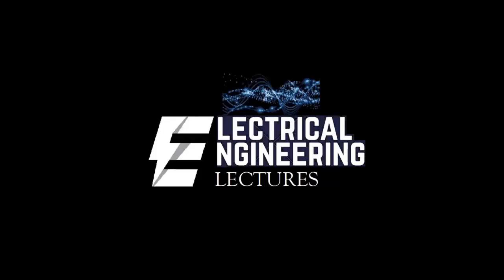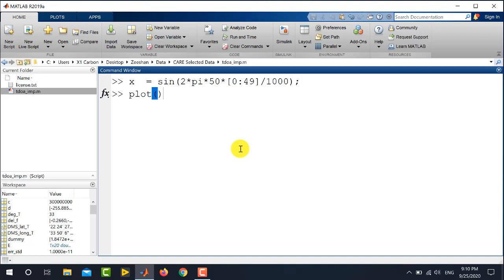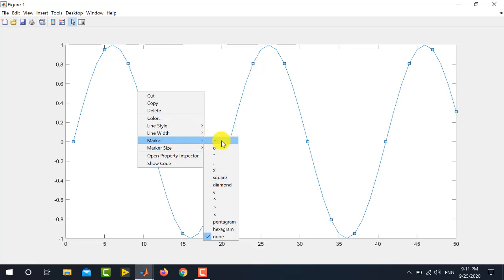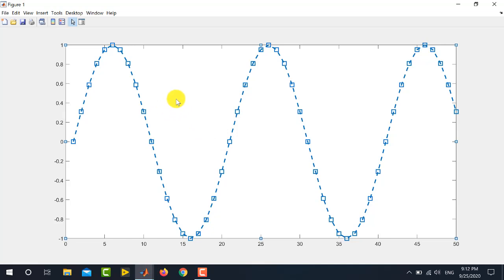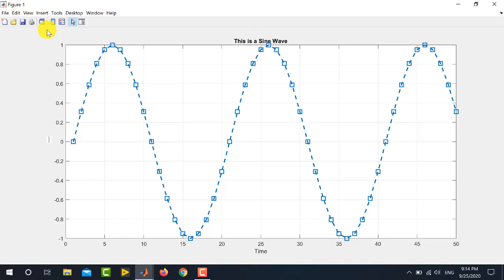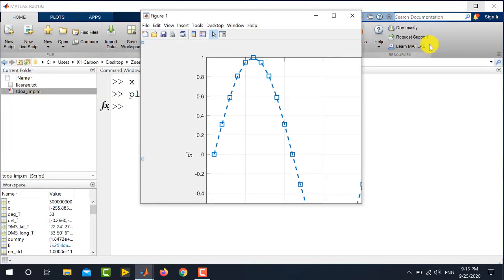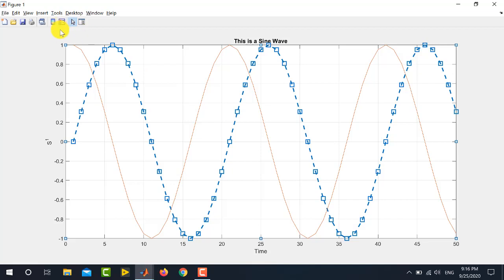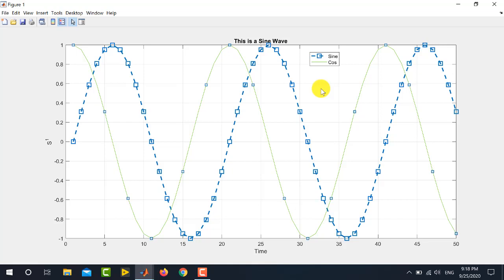MATLAB Plotting Basics | Plot Styles in MATLAB | Multiple Plots, Titles, Line Styles and Colors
MATLAB plotting basics, plot styles in MATLAB. A very easy and comprehensive tutorial on matlab plotting basics, multiple plots in same figure, adding titles, labels, and legends. How to modify line styles in matlab.